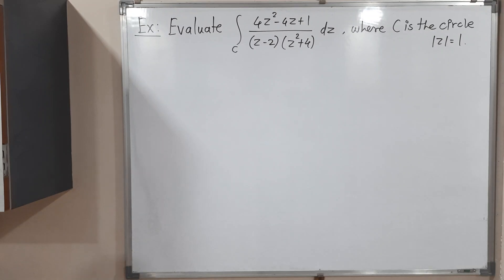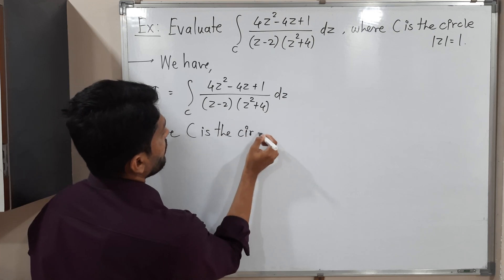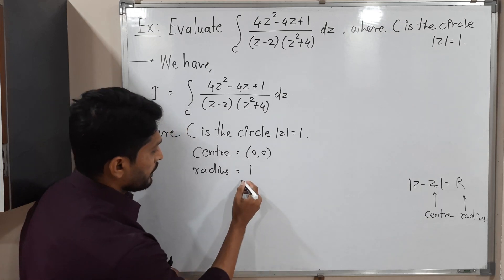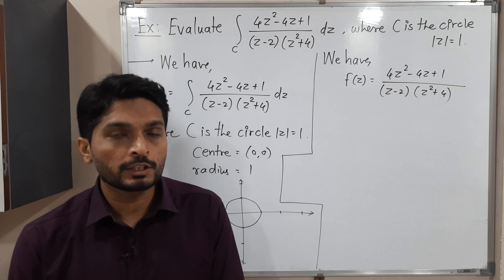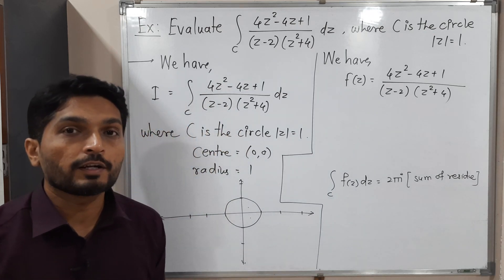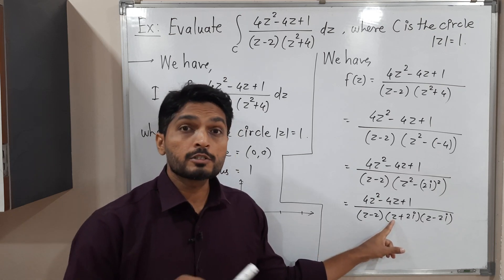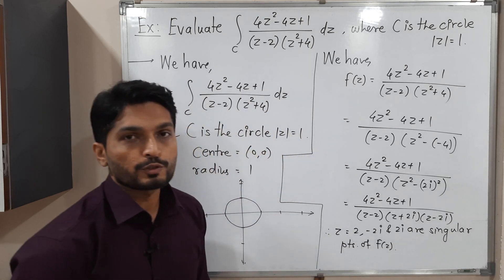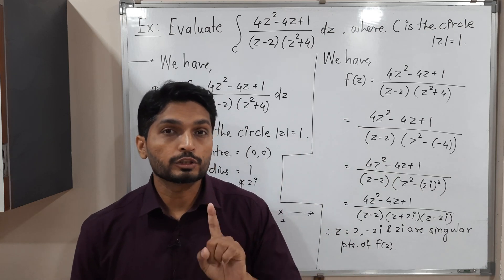Evaluation of Integral Using Cauchy's Theorem | L37 | Residue Theorem